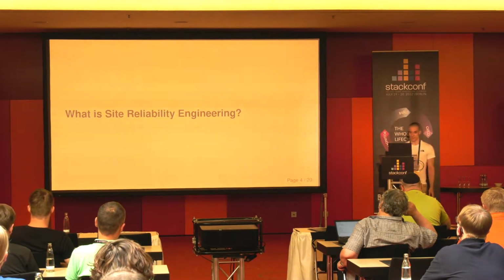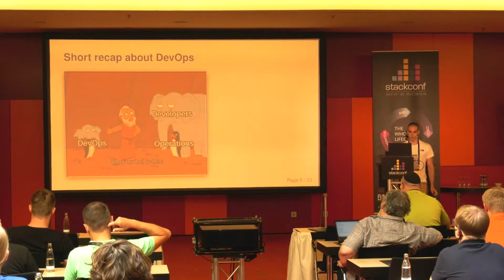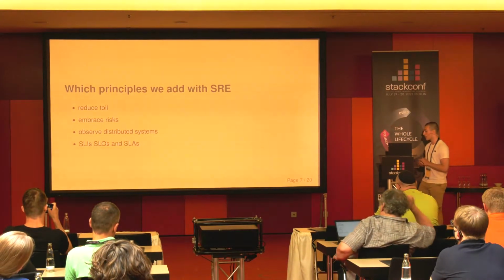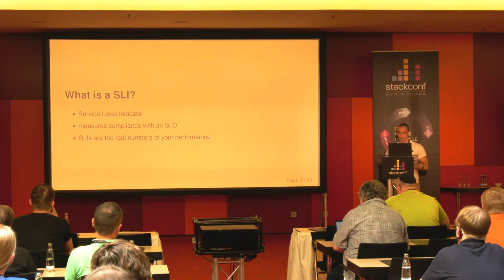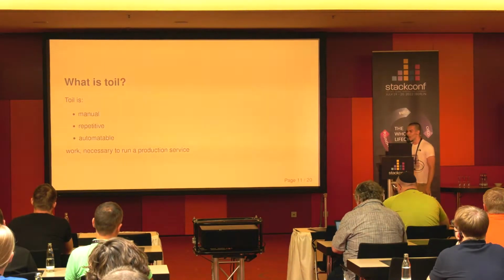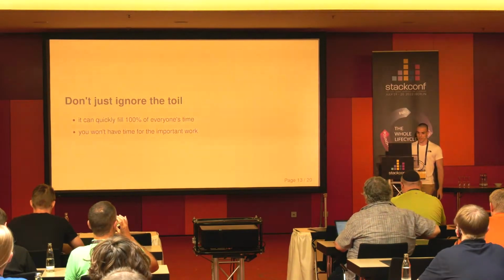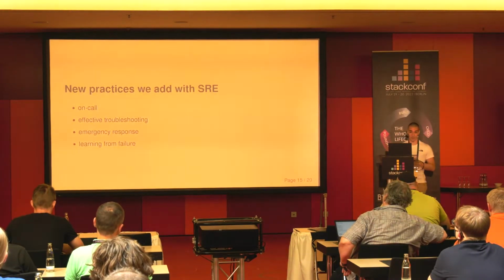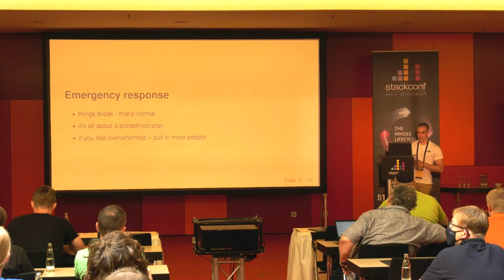stackconf 2022 | IGNITE: Want to start with SRE? Start with this talk. by Daniel Uhlmann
DevOps vs SRE? Should I do both? Do I still need DevOps if I work with SRE? How can I start to implement this in my area? This ignite talk is about the fundamentals of SRE and how you can implement them in your work. It will also try to answer some common questions given from a beginner’s perspective.